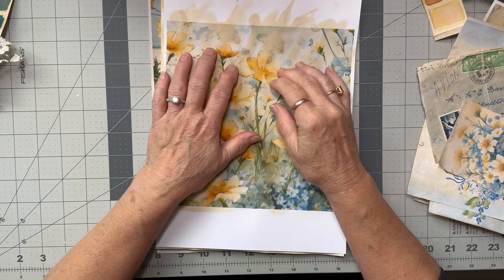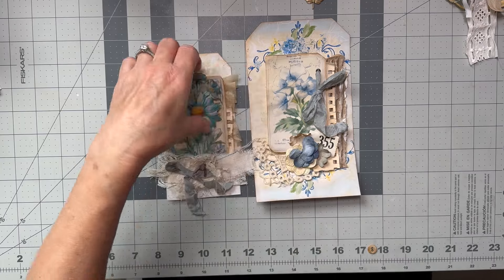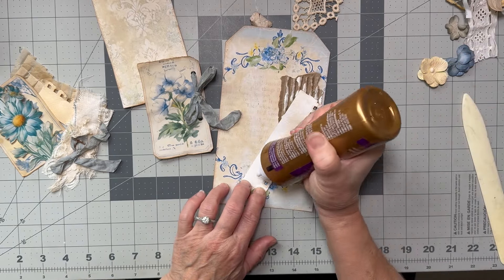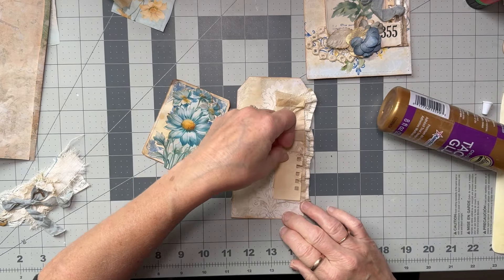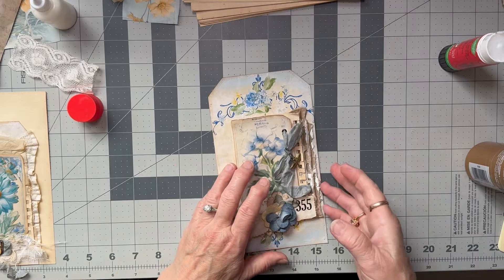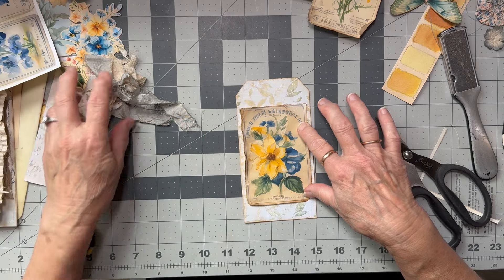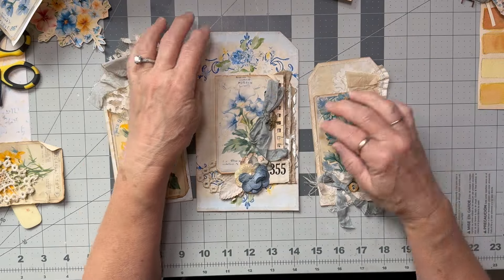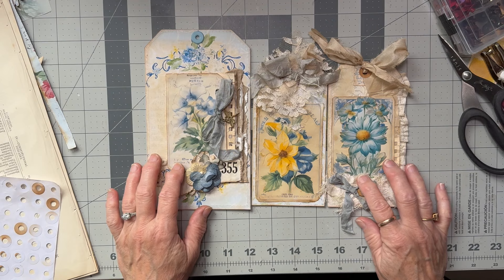Creating grungy tags for my Garden Story Journal. how to make layered tags.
Hi and welcome to Kate's Space.
Today I am creating layered grungy tags inspired by Brigida from @KleeblattCreations These are for my Crafting a Garden Story journal that I created for the @RachandBellaCrafts collaboration.

Here are all the links to the collaboration information and videos.